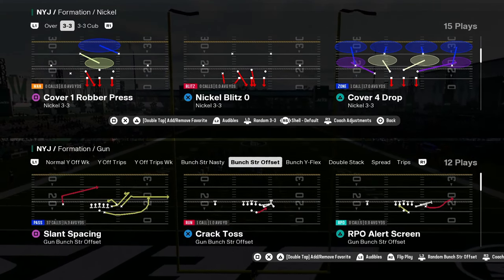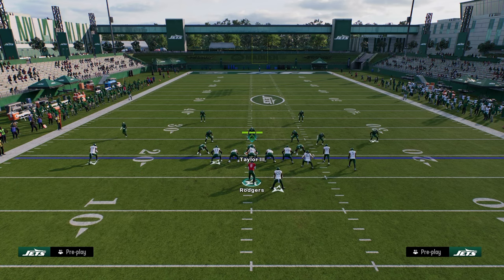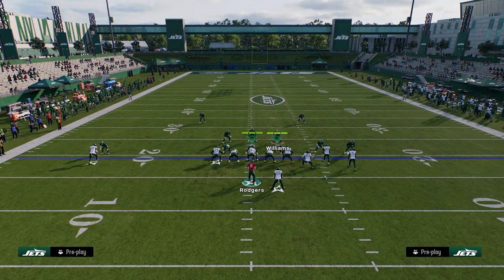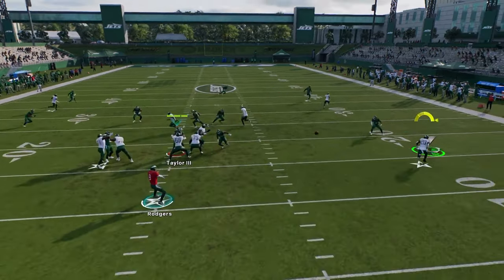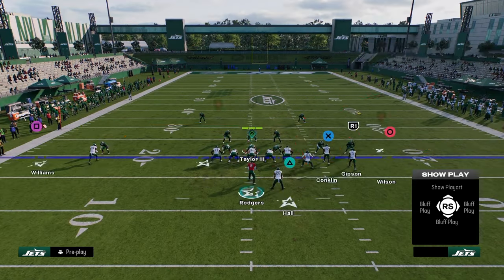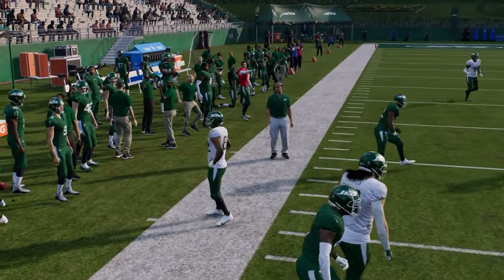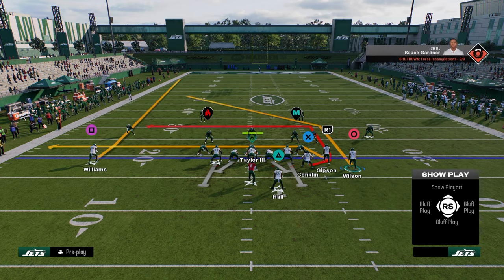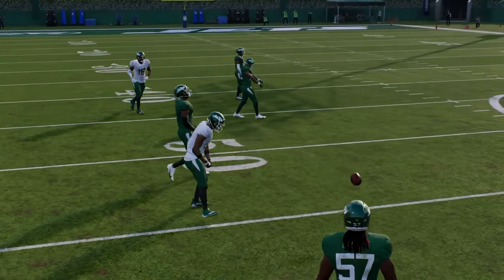This Offense Is UNSTOPPABLE